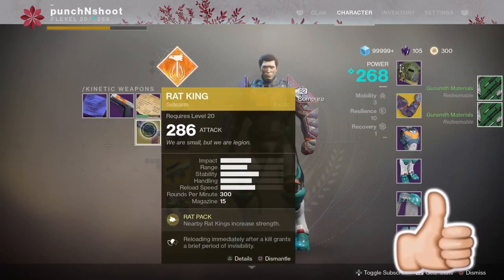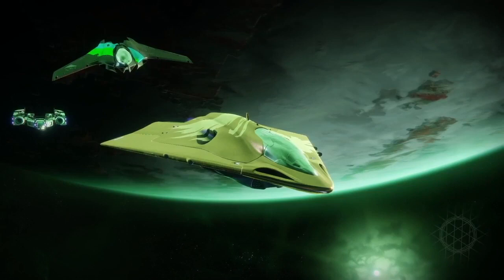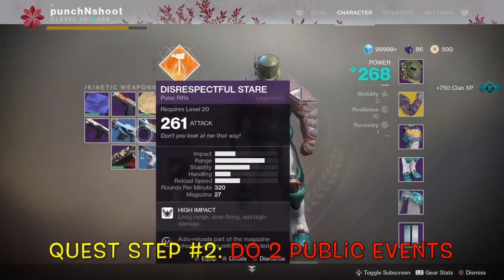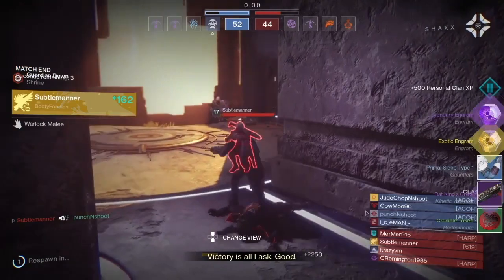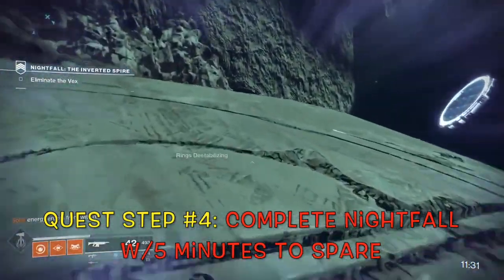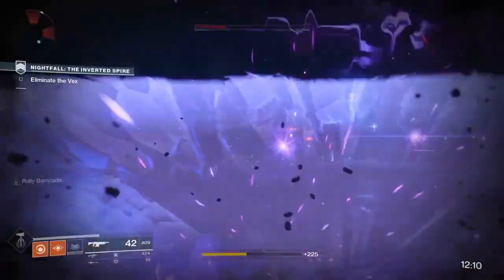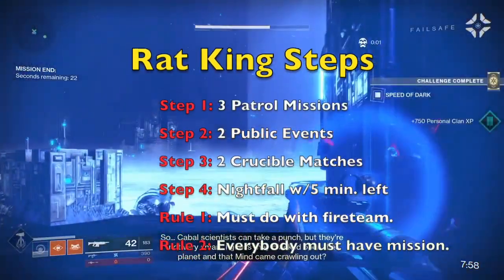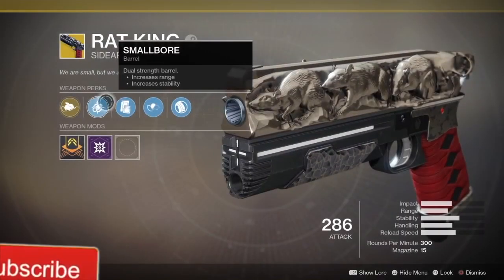RAT KINGS CREW QUEST Walkthrough | Destiny 2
A tutorial of the Rat Kings Crew Quest in Destiny 2.